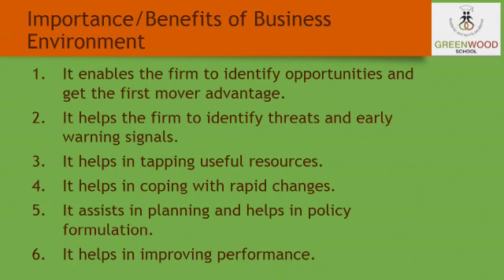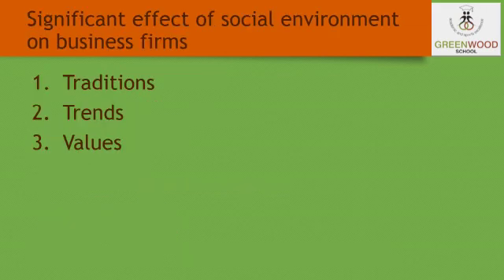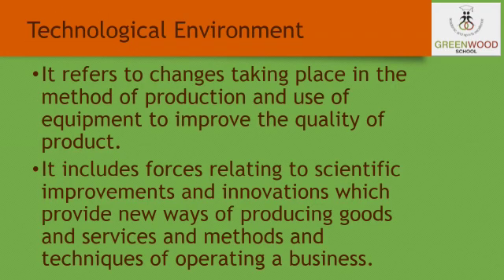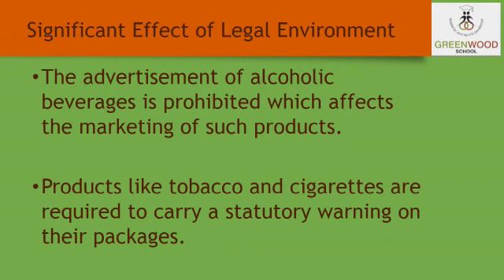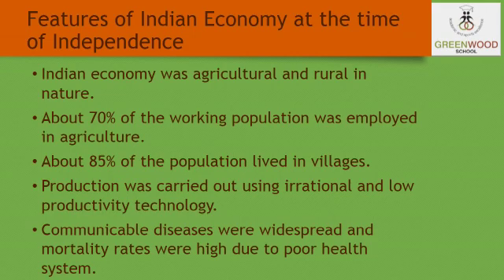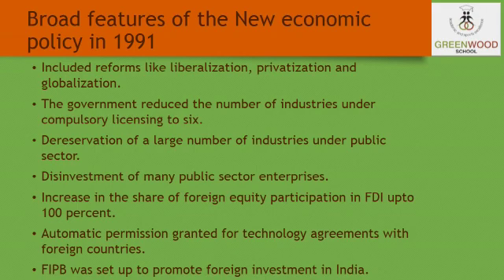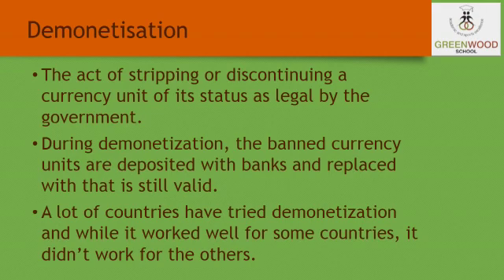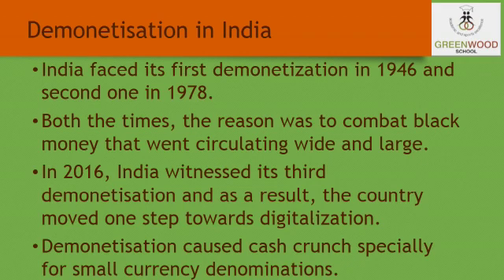Grade 12 - Business Studies (Chapter 3 - Business Environment)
Chapter 3 - Business Environment